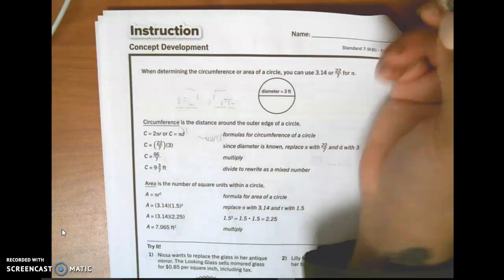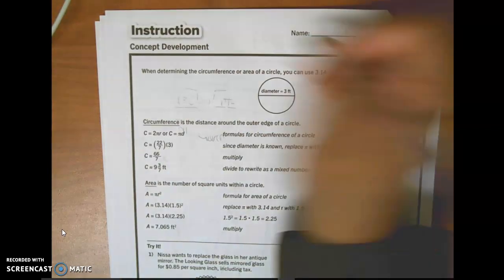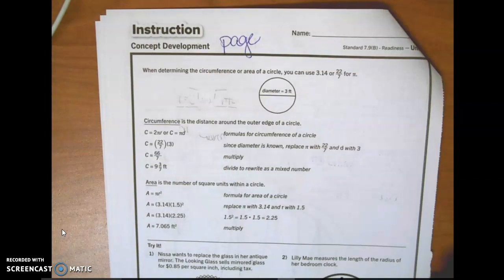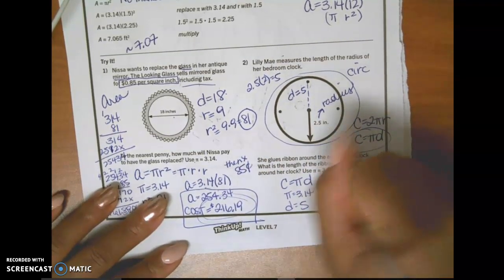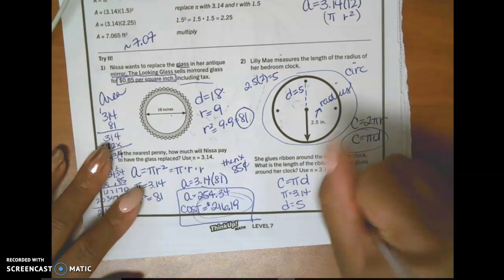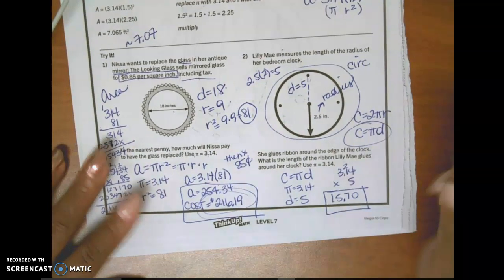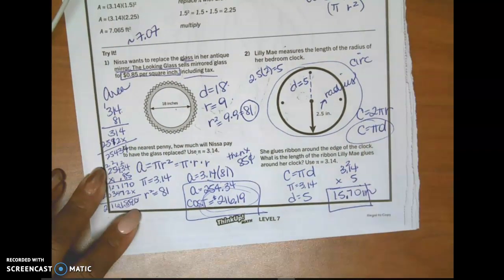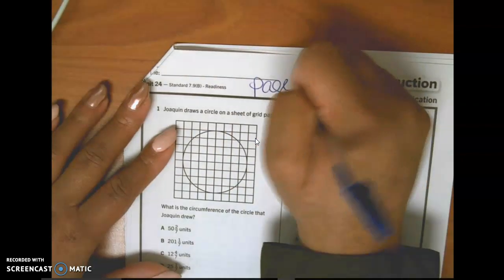Part 1: TUMs Unit 24